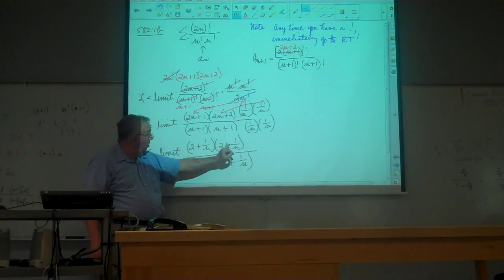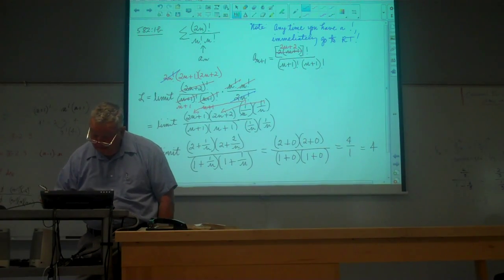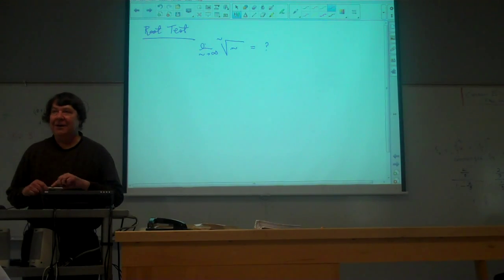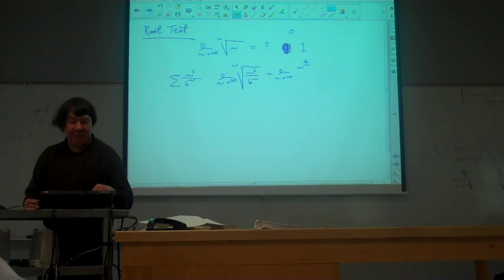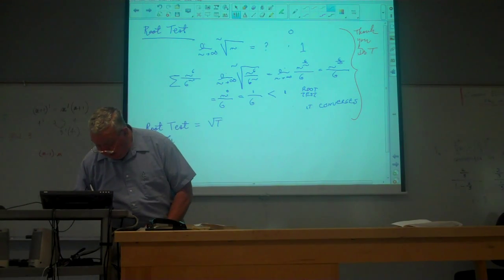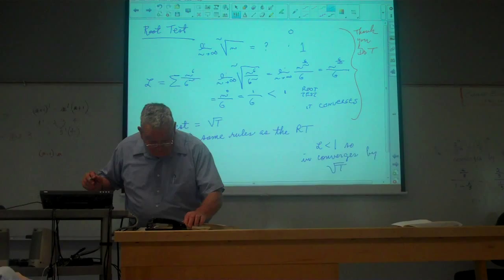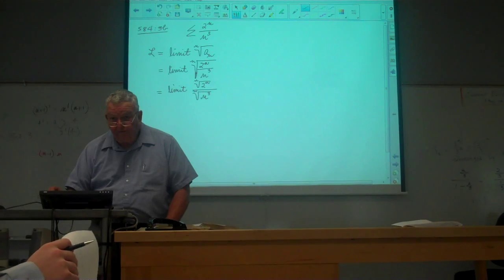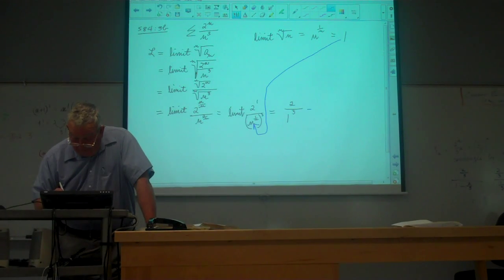4 9 14 part 2